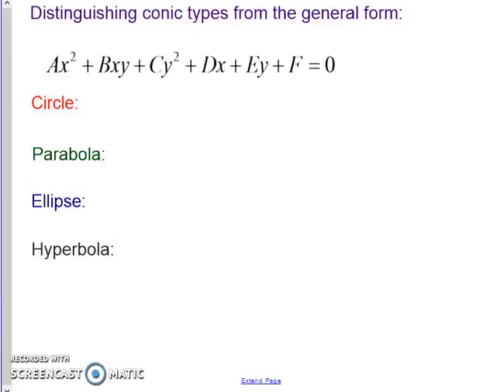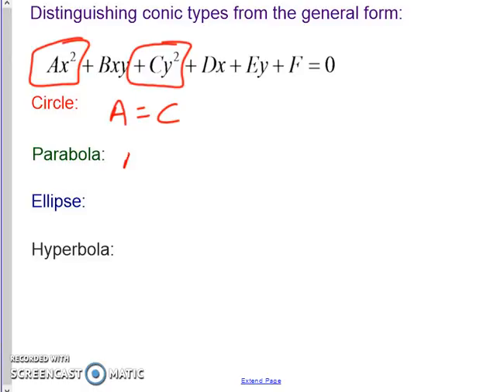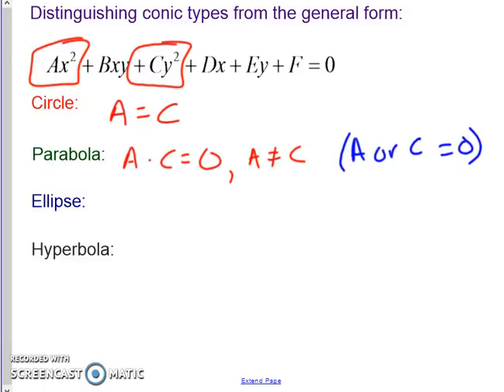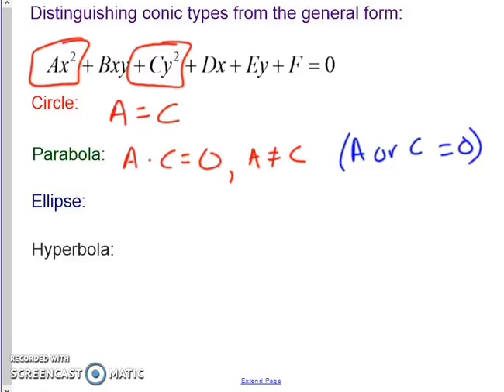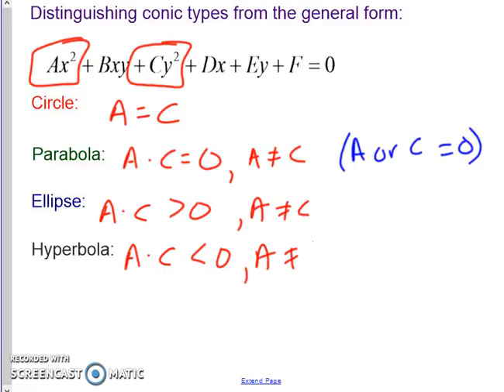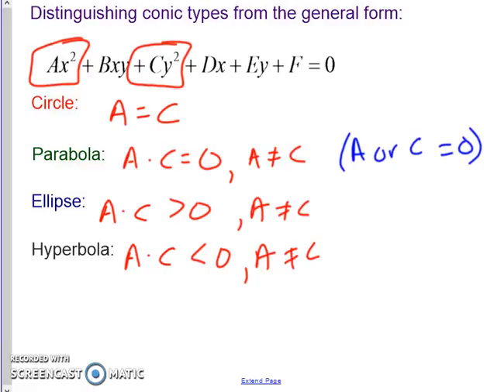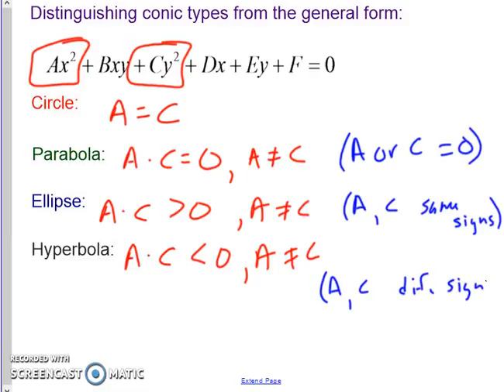9.3 day2 Conic Types